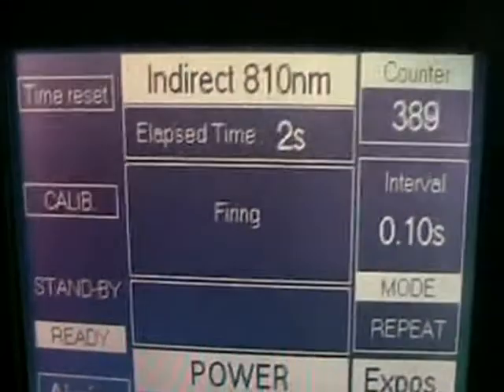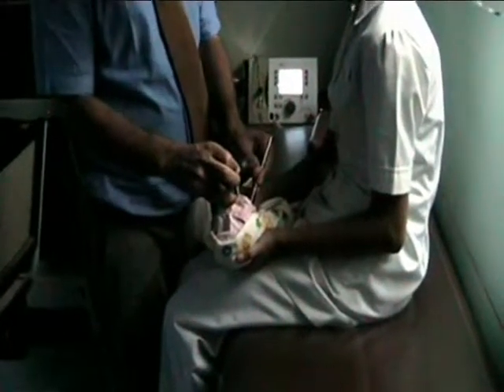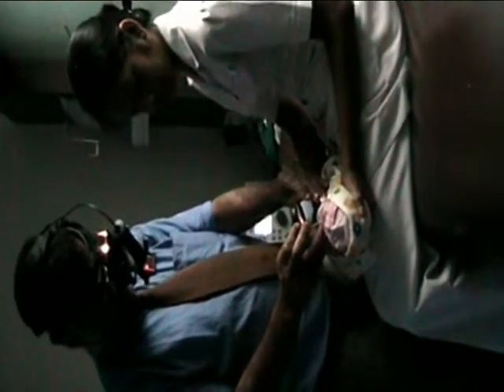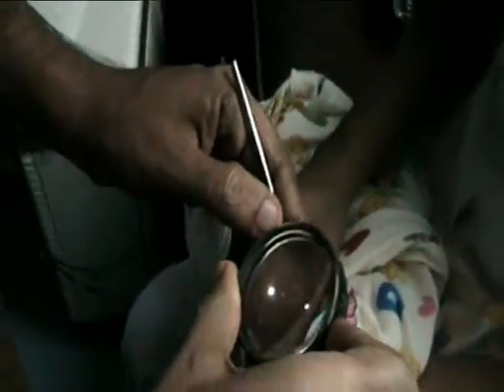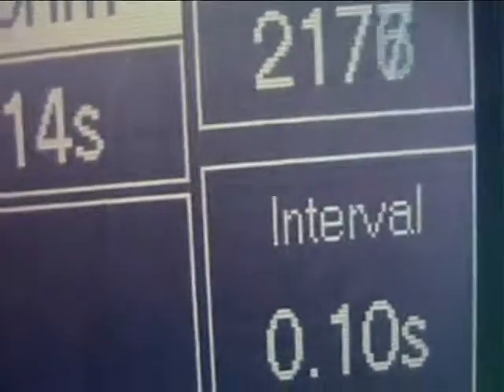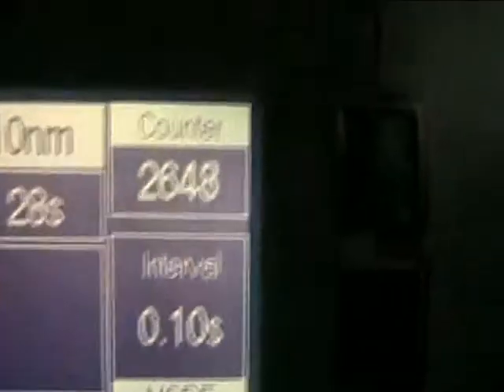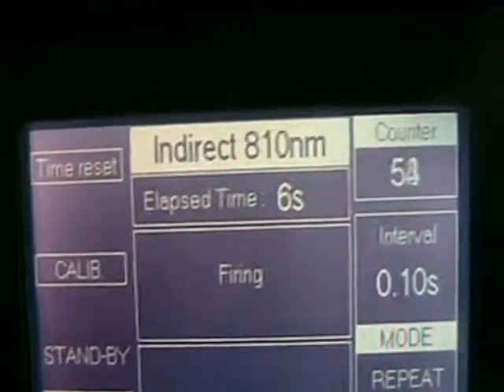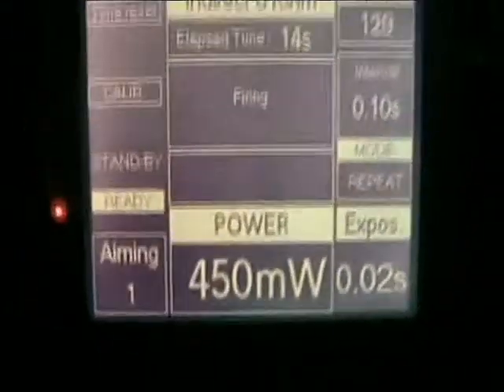ULTRAFAST DIODE LASER FOR ROP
DIODE LASER IRIDIS FOR THRESHOLD RETINOPATHY OF PREMATURITY